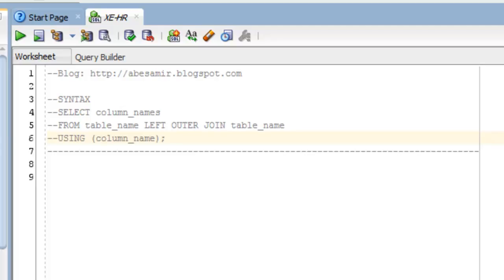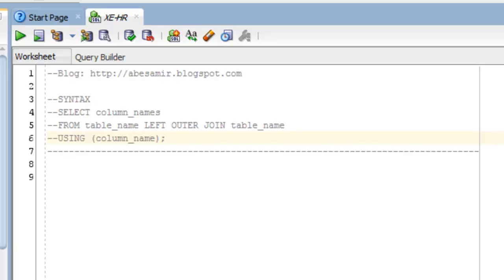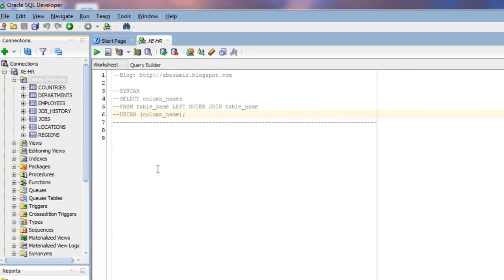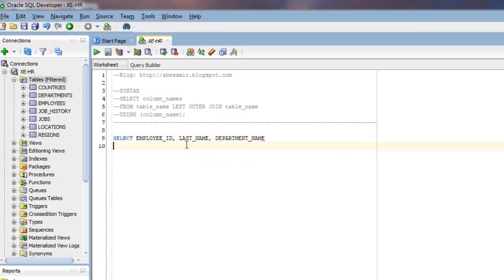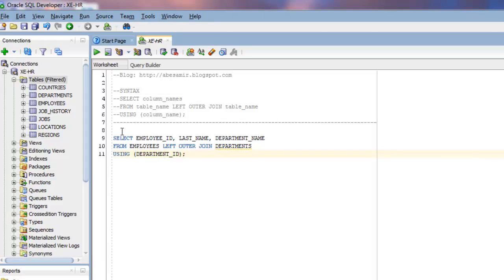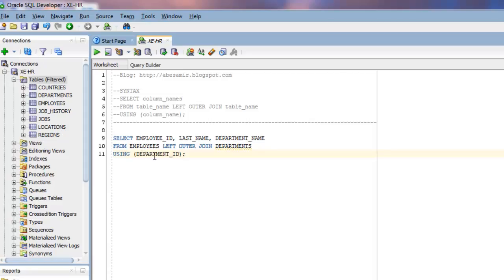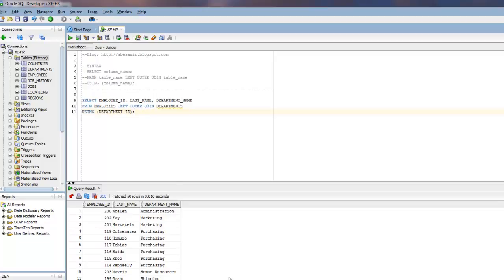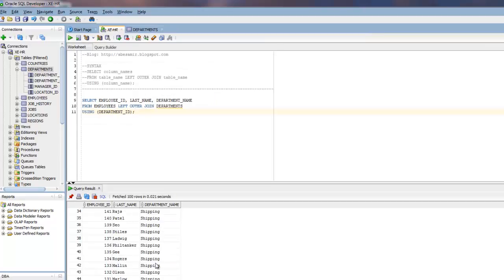Retrieve Data from multiple tables SQL USING